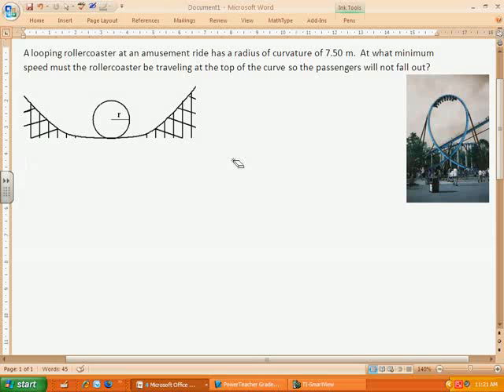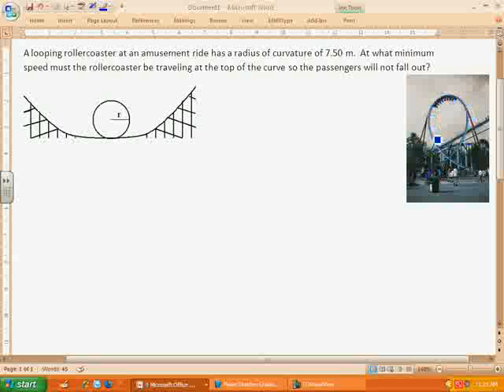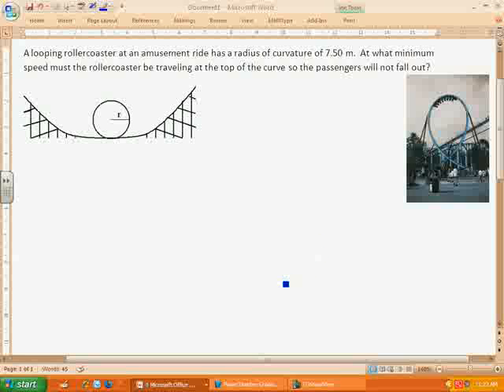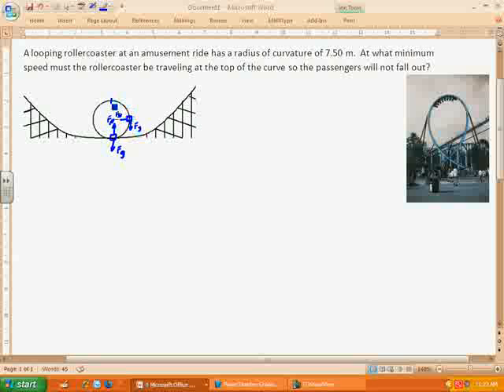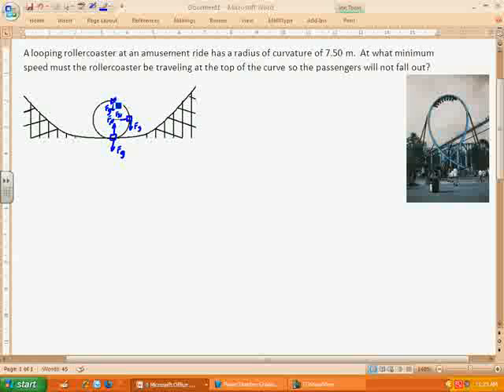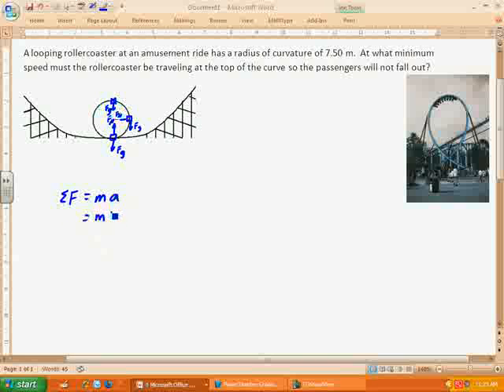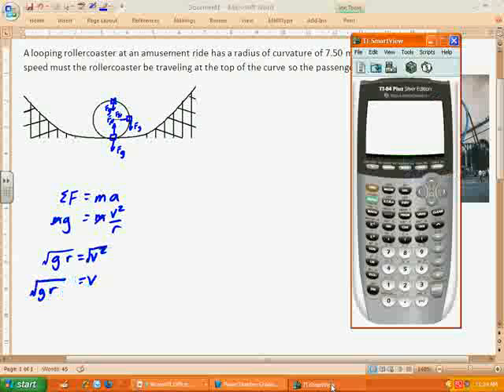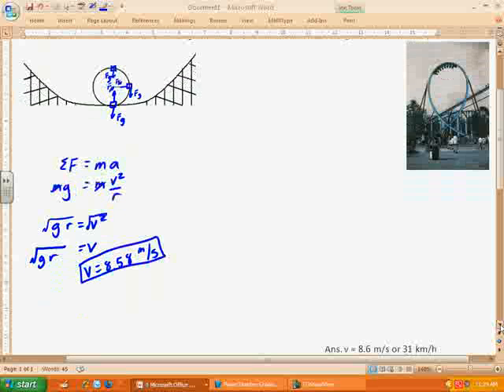Vertical loop Physics Problem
Finding the minimum velocity required to keep rollercoaster riders in their seats during a loop.